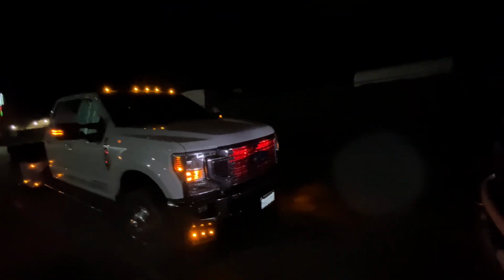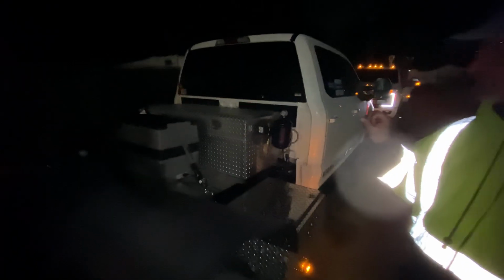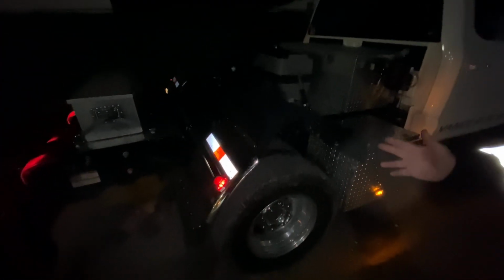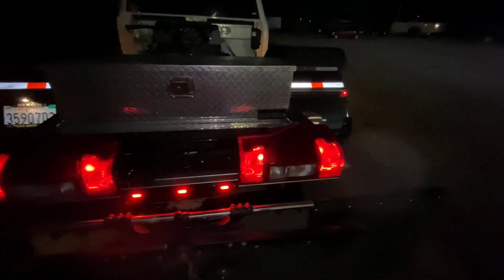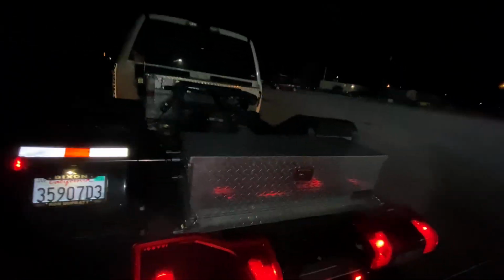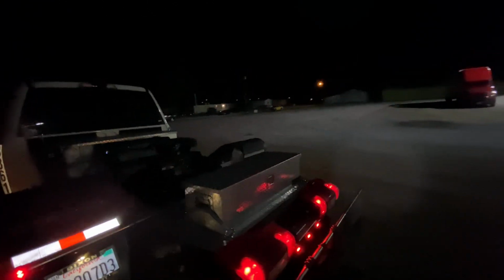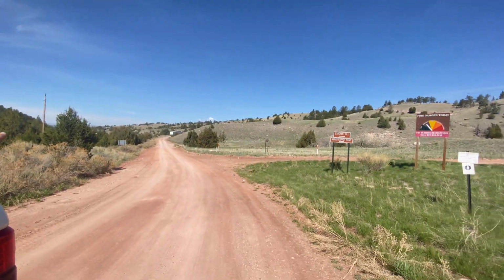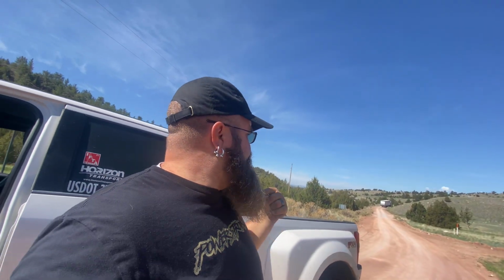Chaos ensues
fair_winds__following_seas